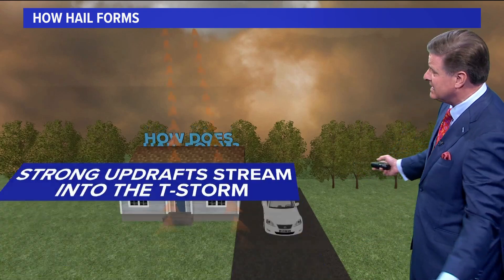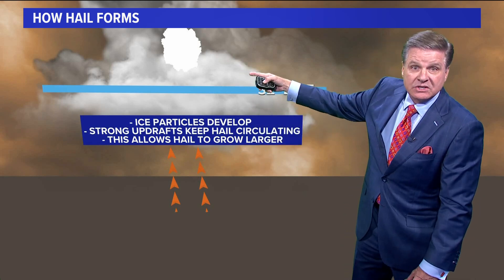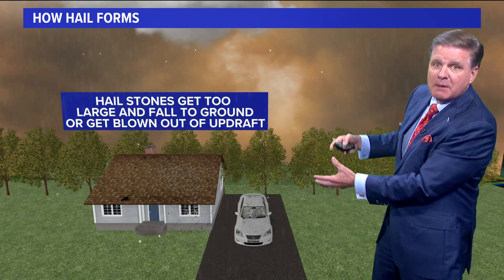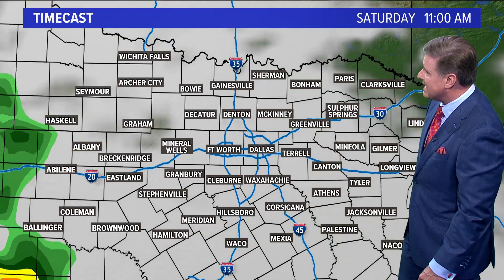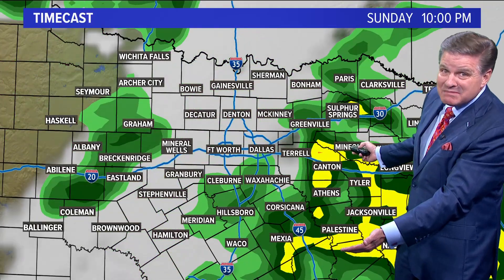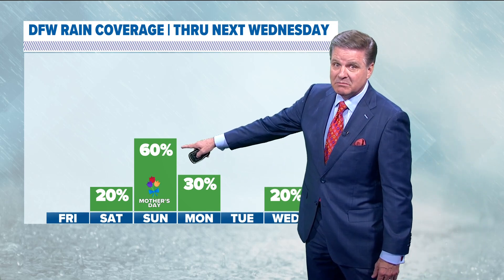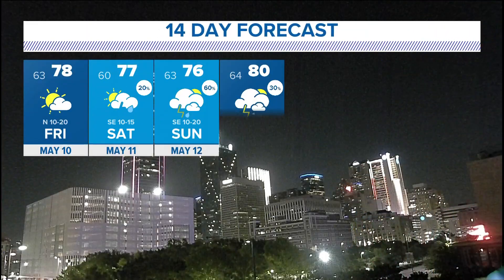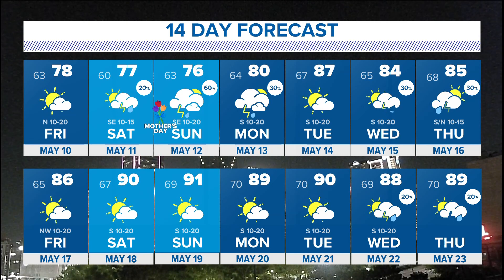DFW Weather | How hail forms, 14 day forecast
Parts of North Texas has been pelted by hail the past two days.